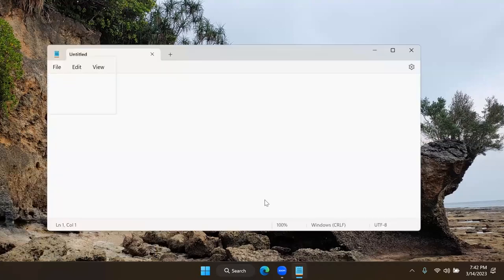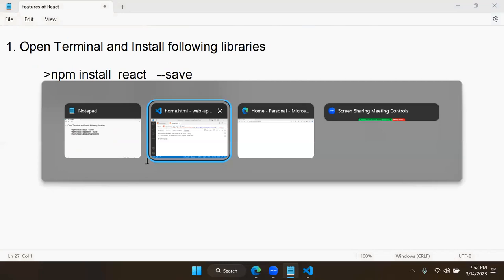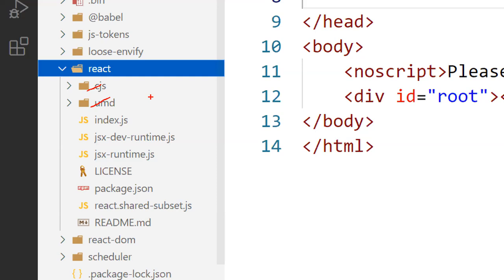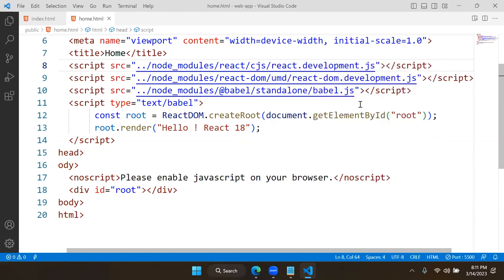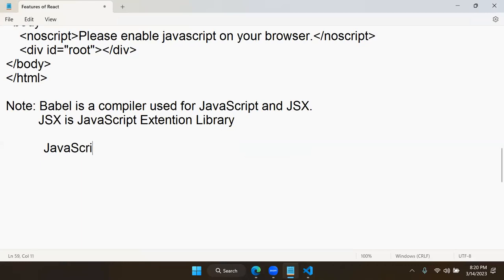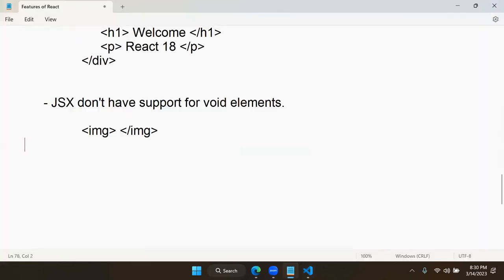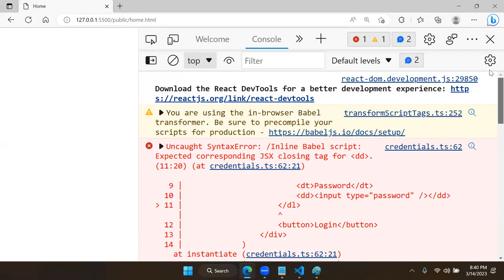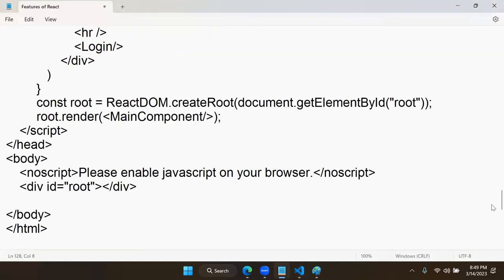Day -4 React By Sudhakar Sharma